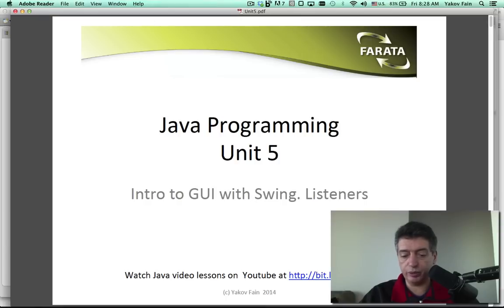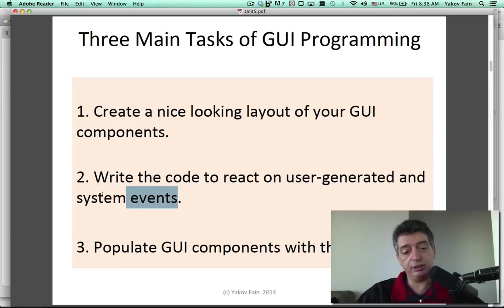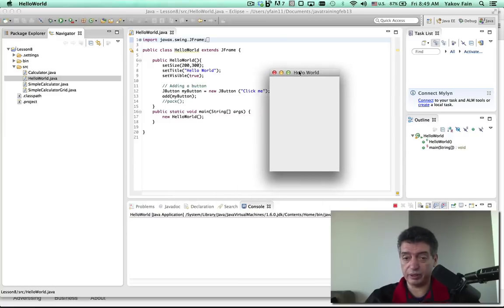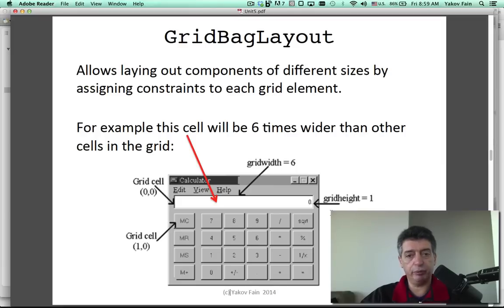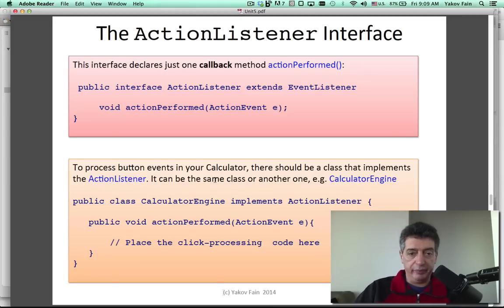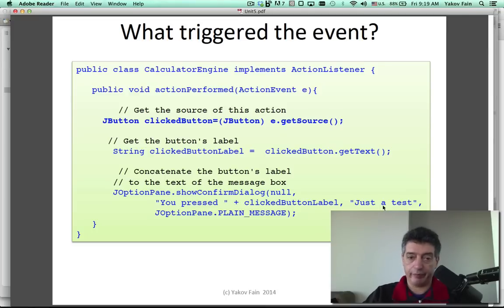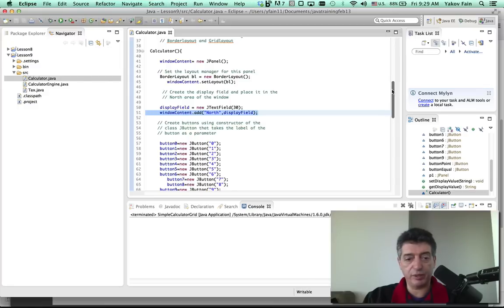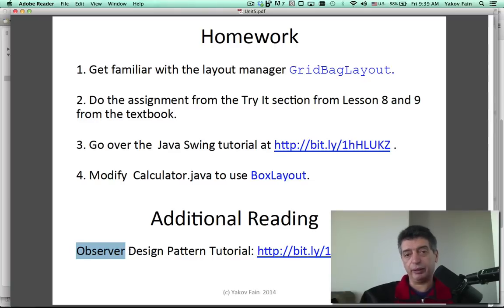Intro to Java. Unit 5. GUI with Swing. Part 1.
This is the fifth lesson of the Java Training by Yakov Fain from Farata Systems. You'll learn about creating windows that contain such GUI components as buttons, labels, text fields.